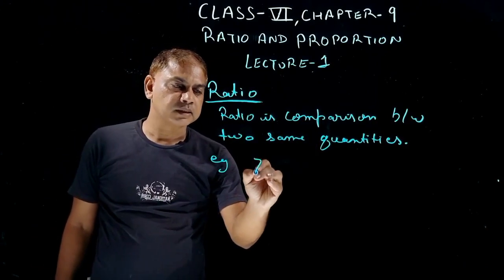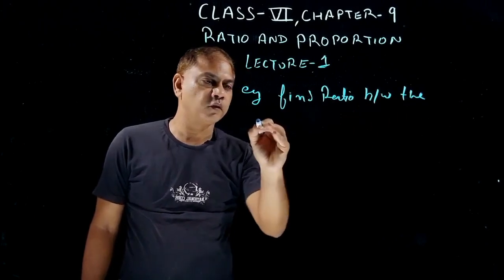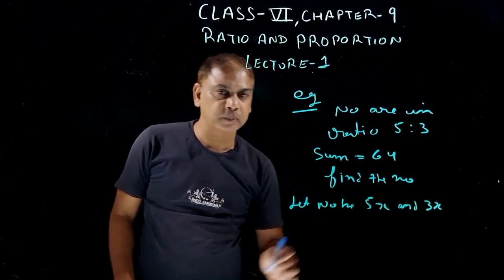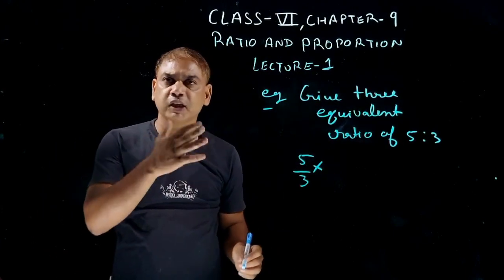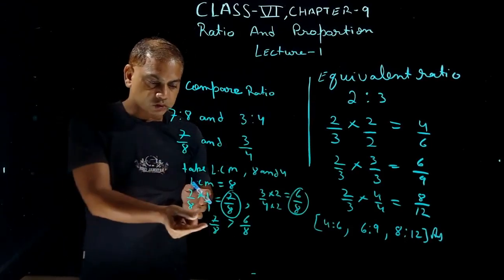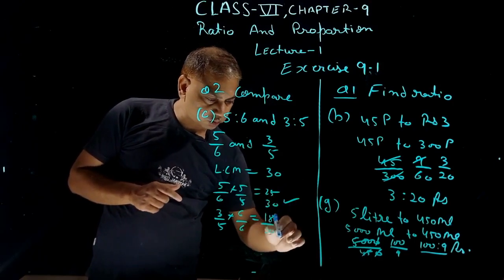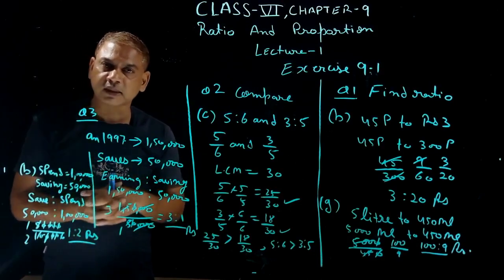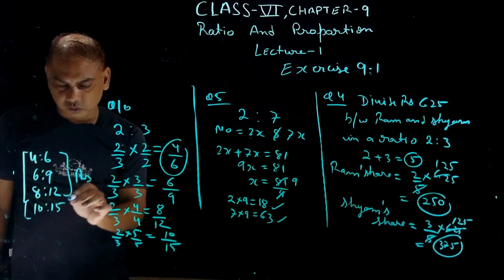Class 6 Math Chapter 9 Lecture 1